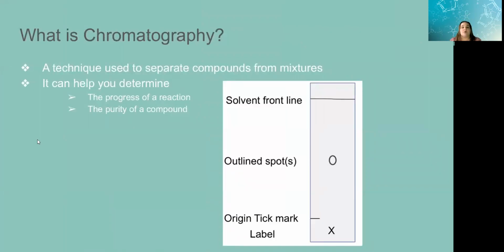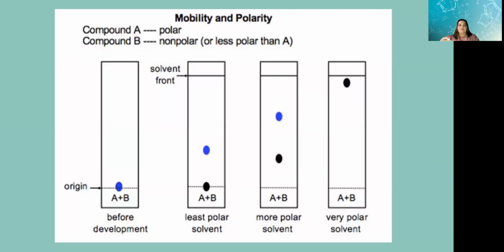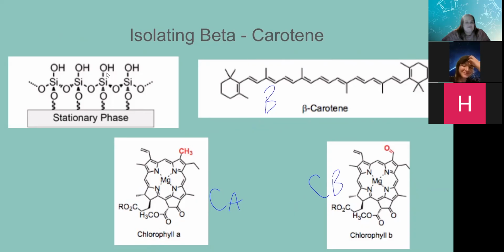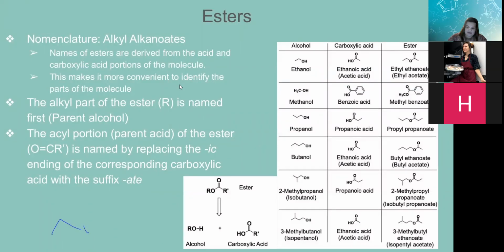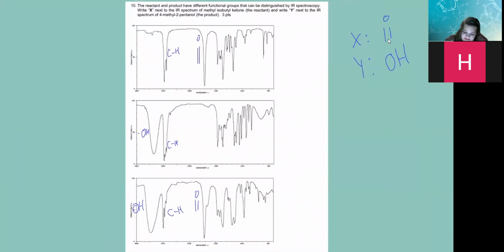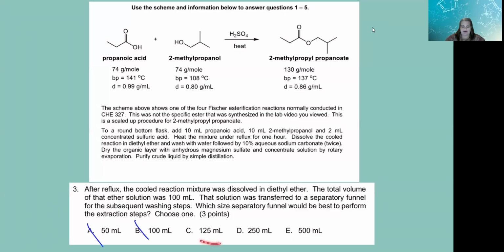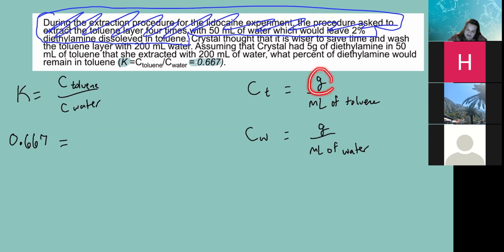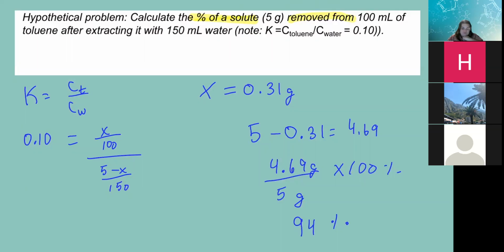Theory Quiz #2 Review